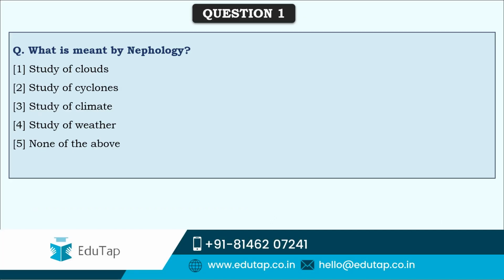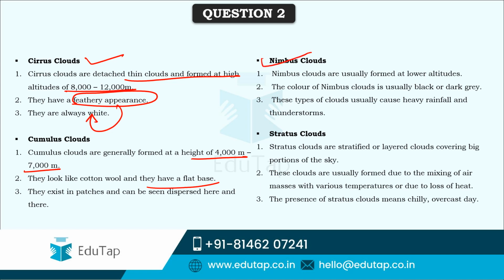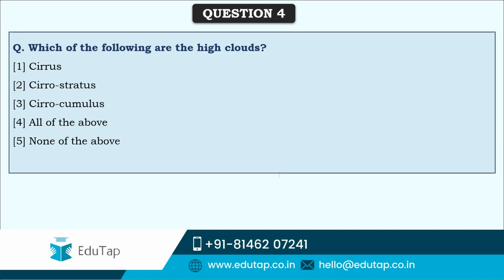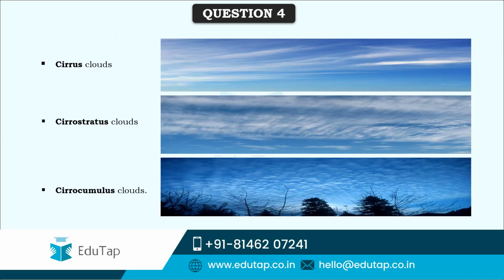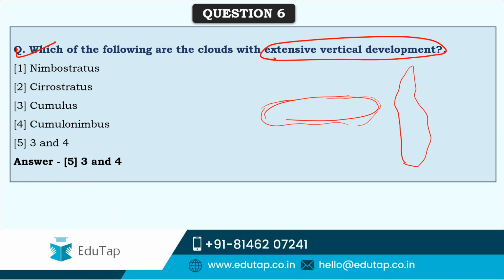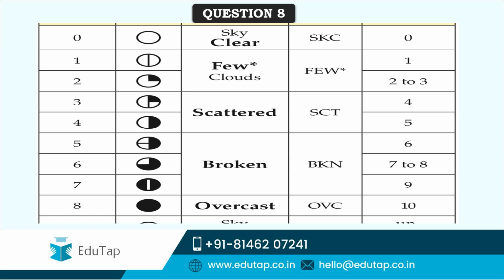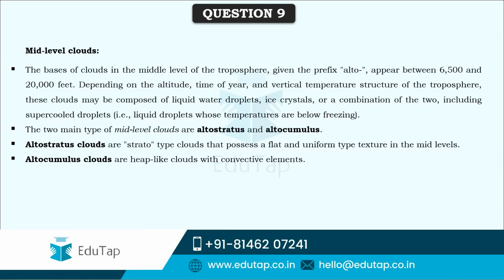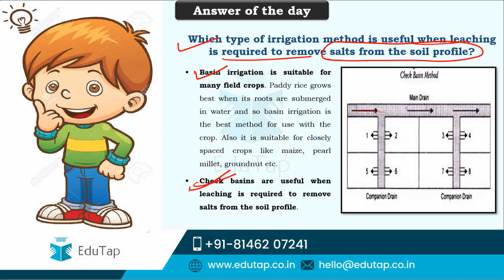Concept of the Day | Static for AFO Mains I Lecture 27 | Clouds l AFO 2020 - 21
QRE 2021
Quantitative Aptitude for all Banking Exams

QRE 2020
Quantitative Aptitude for all Banking Exams -2020